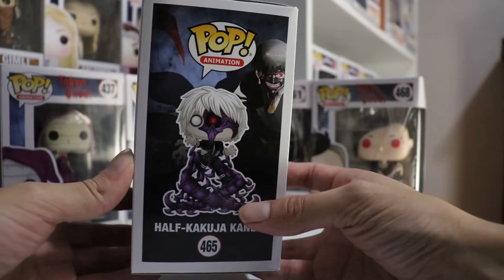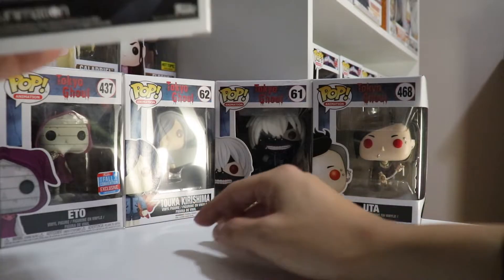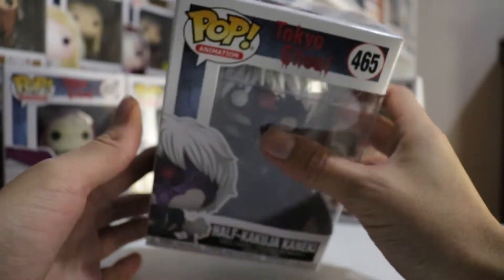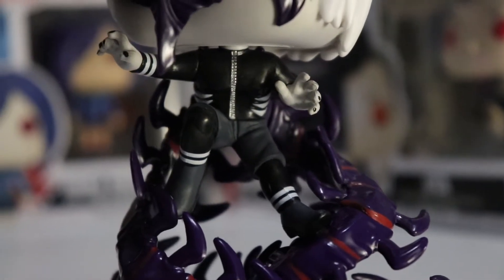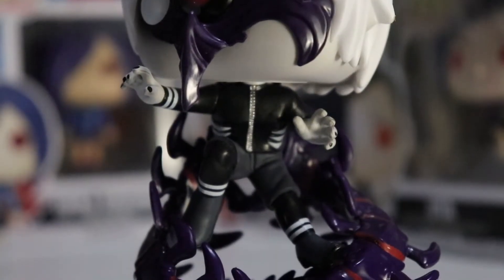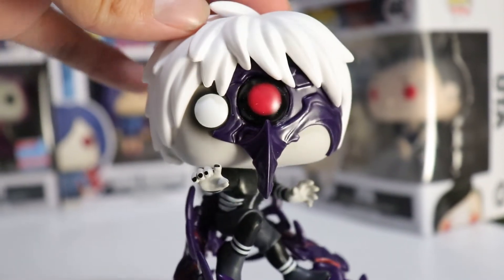Unboxing Half Kakuja Kaneki Tokyo Ghoul!!